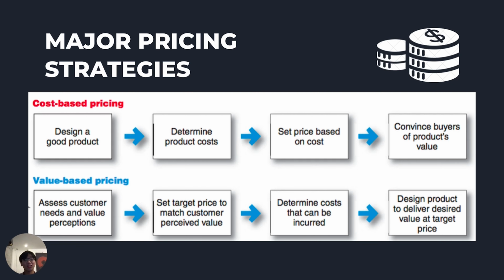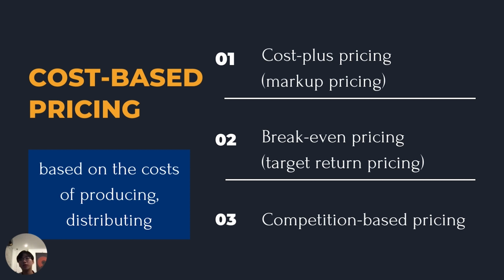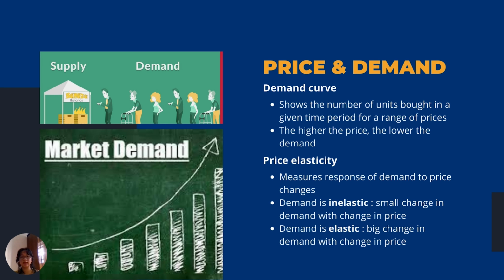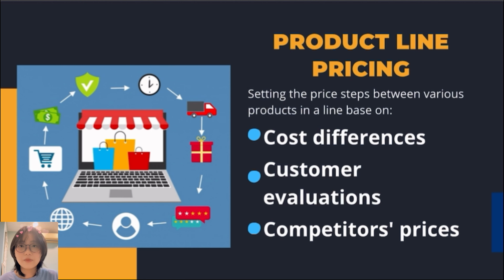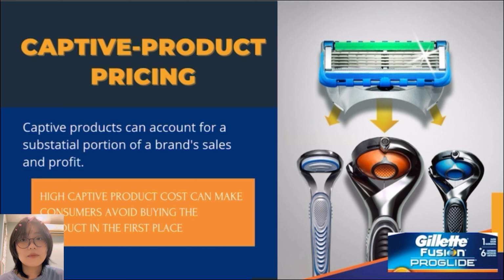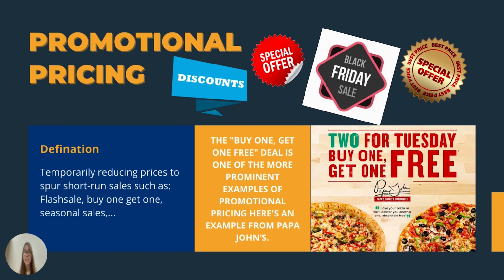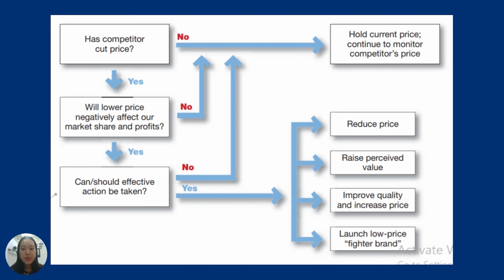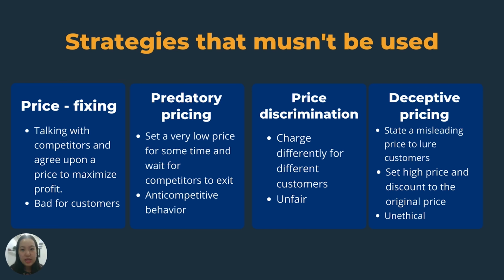PMk T222PWB 1 I Babysitters Chapter 10+11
Week 7 is here everyone, half of the journey already. How are you guys doing? Babysitters are back again for chapters 10 and 11!!! As usual, we have Crystal, Naiva, Jolie, Ngọc, Toàn, and  Lewis. Hope you have a fantastic day/night *wink*

This week's been a rough one for us, but we still have to go through it. Heads up and move one step at a time my friends. Believe in yourself!